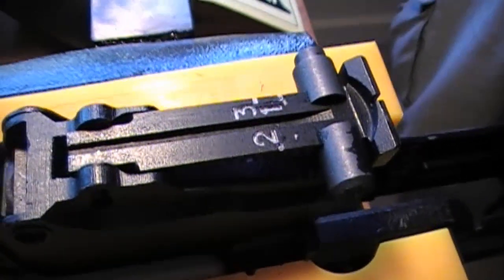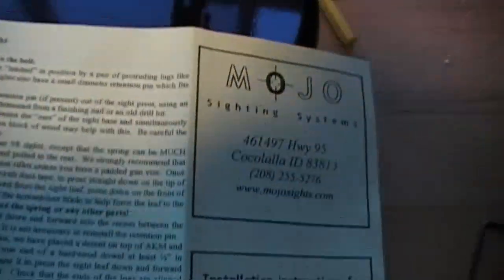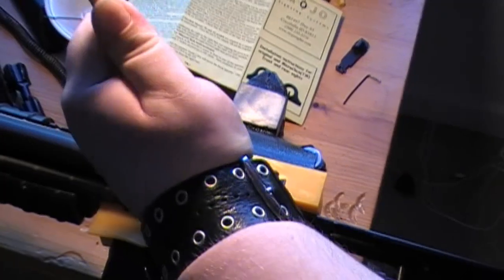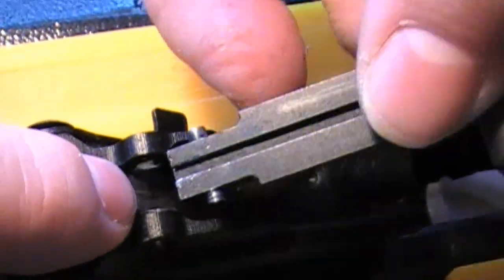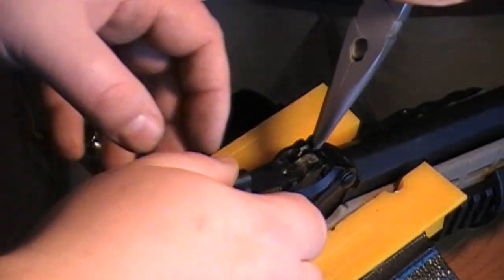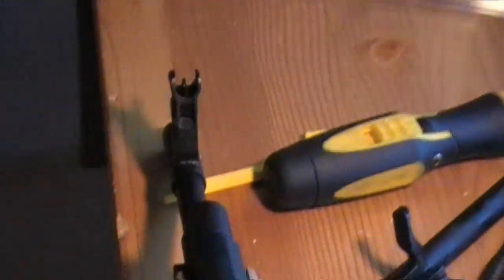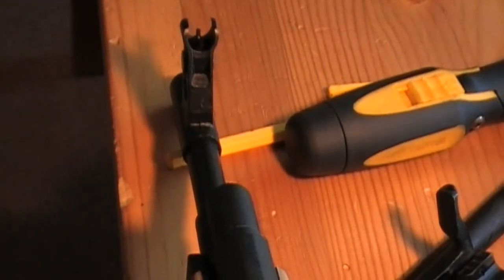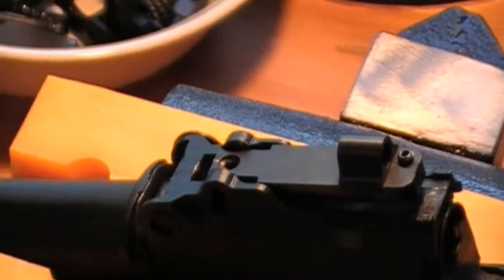How to install a MOJO sight on a Saiga/Ak47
Ryan and Chad remove and install the rear sight on a Saiga 223